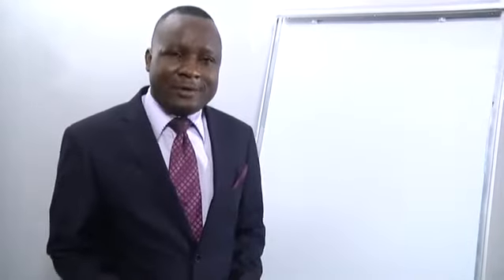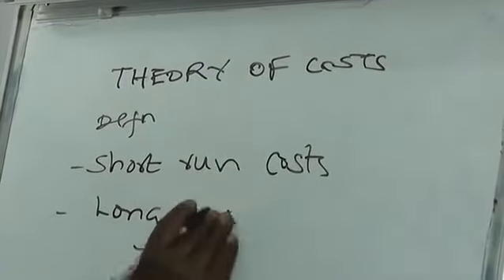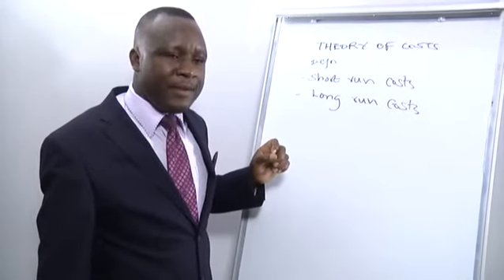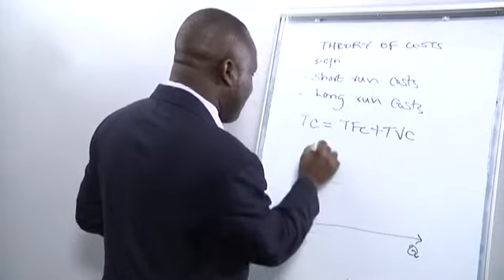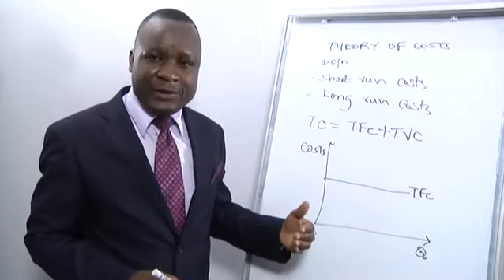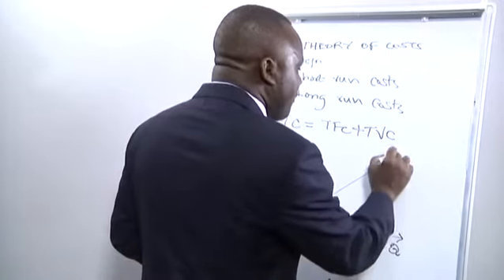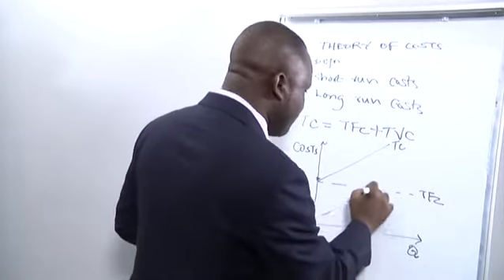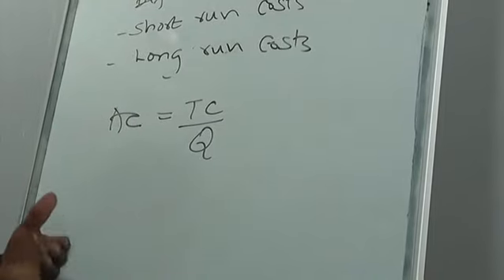Economics theory Of Costs Lesson 1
Improve your money and have the freedom that you always want to monitor your pocket. This Course will jump start you.